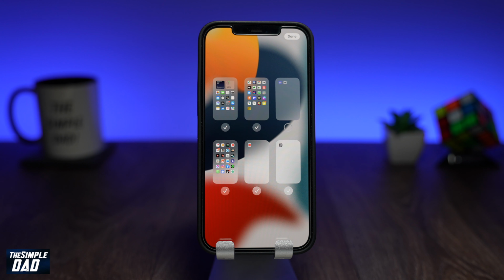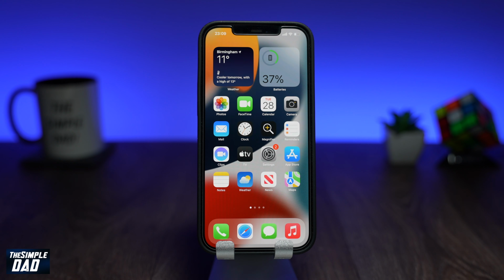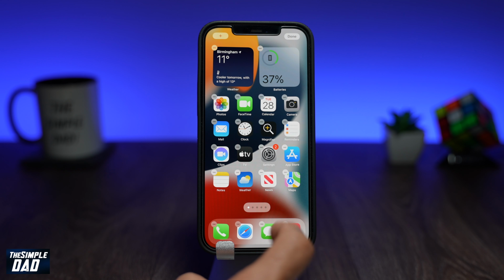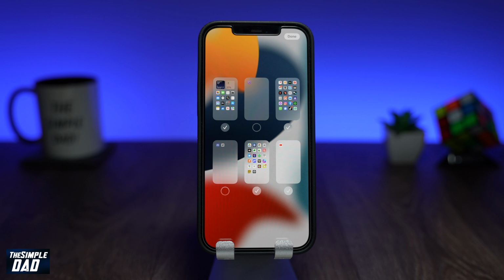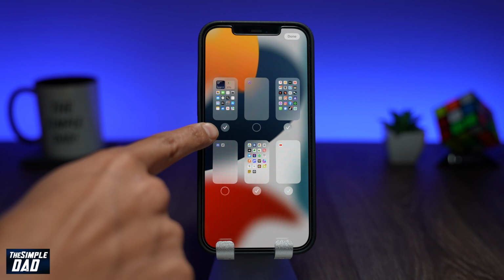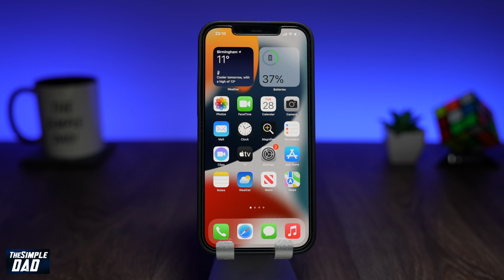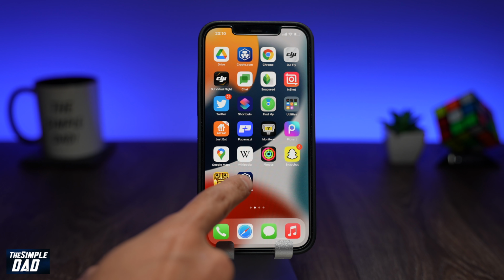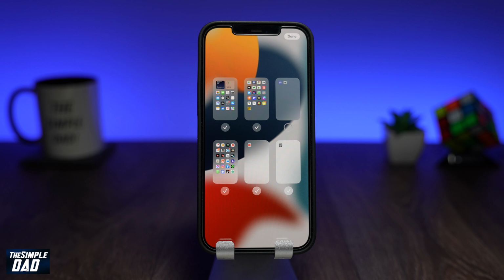How to Organize your Home Screen Page on iPhone iPad iOS15